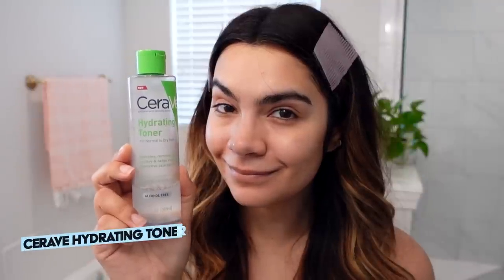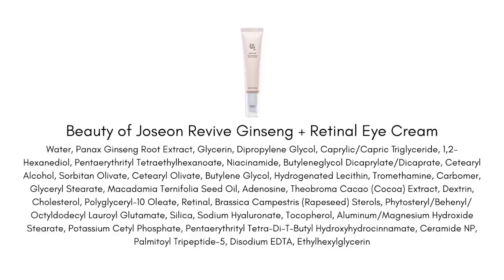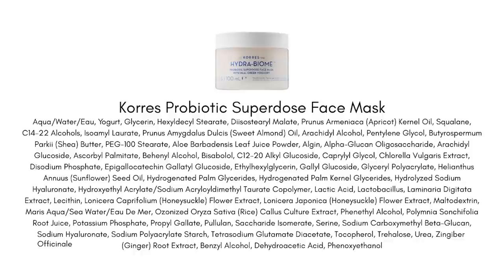July Faves | Cerave, BOJ, Korres, LRP, Avene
🛍️ 🛍️ 🛍️ || Products Mentioned || 🛍️ 🛍️ 🛍️

*La Roche-Posay Anthelios XL Wet Skin Gel SPF 50+

|| Chapters ||

00:00 Intro
0:58 Cerave Hydrating Toner
4:35 BOJ Revive Eye Cream
10:05 Korres Probiotics Mask
14:13 SPFs
17:40 Consults Update
18:58 Monthly Wrap Up

|| Dress ||
LC Lauren Conrad Ruffle-Sleeve Fit & Flare Dress

|| Video Mentioned ||
IALL the skincare I packed for Greece

AGENCY: Get your first month of Agency free (pay $4.95 shipping and handling)

|| Social ||

|| Music ||

Public Domain Music by Chillhop:
Tomorrow - Leavv